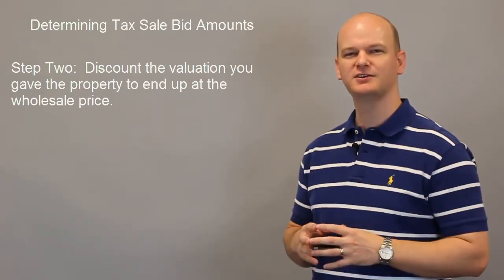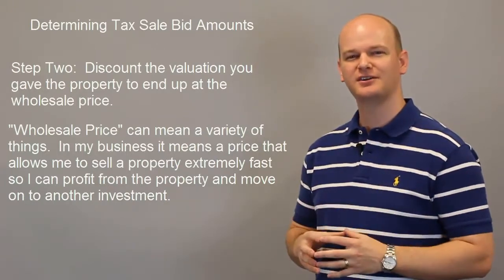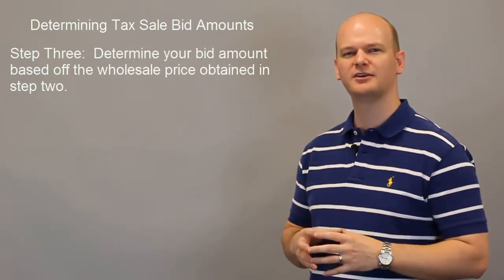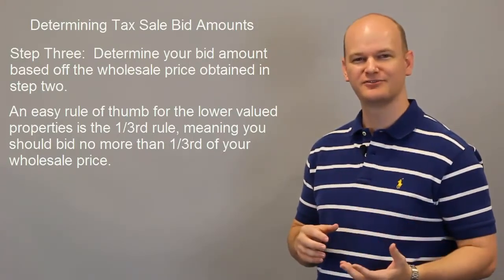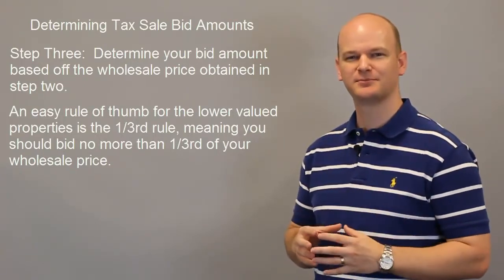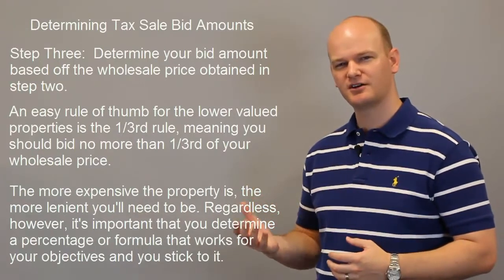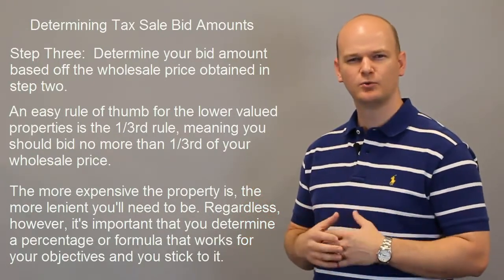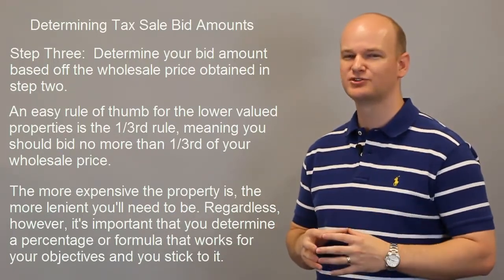Determining Your Tax Sale Bid Amounts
- Connect. Learn. Succeed. Your unfair advantage in Tax Sale Investing. The issue that a lot of investors face is figuring out how much they should pay or bid for a property at an auction.  In this video we have a quick 3 step process that will point you in the right direction.